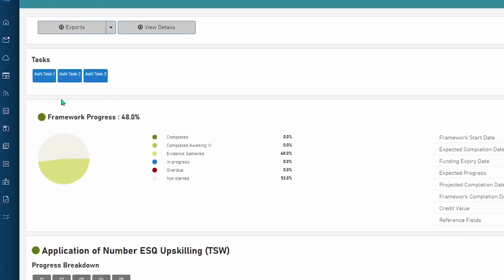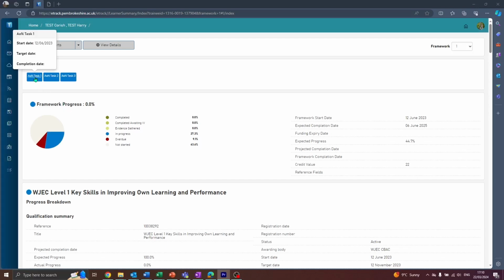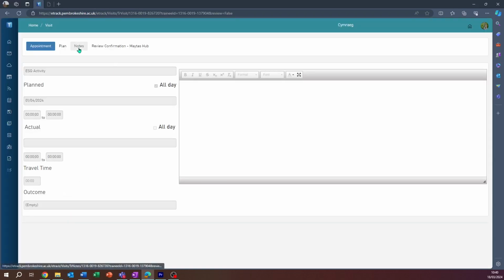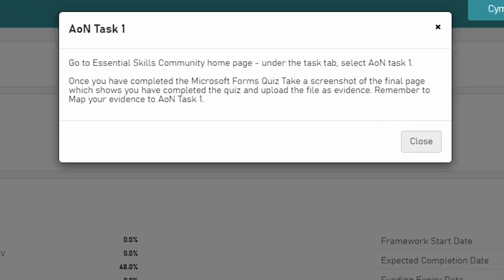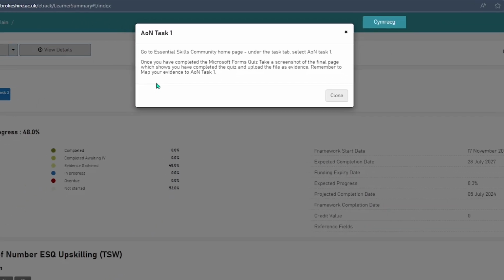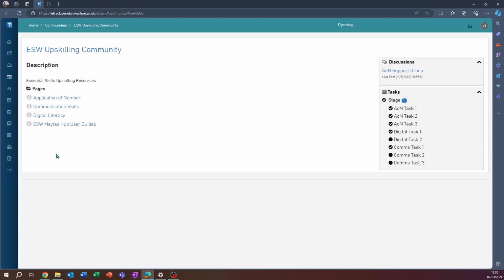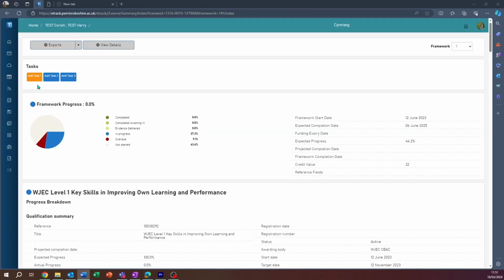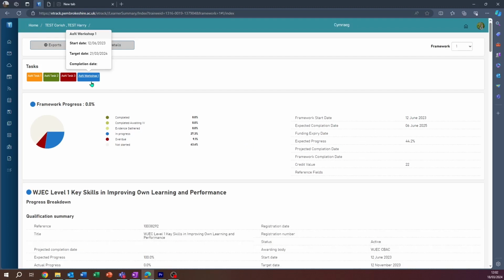Essential Skills Tasks: Your Step-by-Step Guide to Getting Started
In this guide, we'll walk you through the ins and outs of Essential Skills Tasks.

Join us as we break down the process of accessing and understanding Essential Skills Tasks. From navigating the interface to comprehending task requirements, we've got you covered.